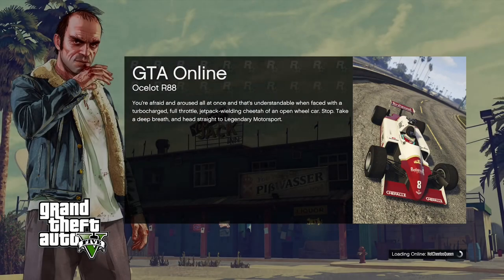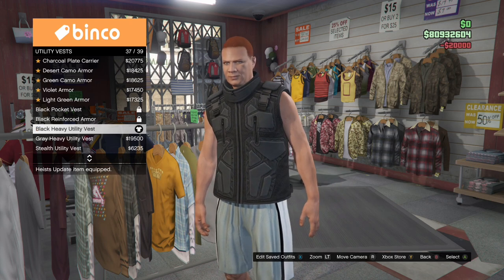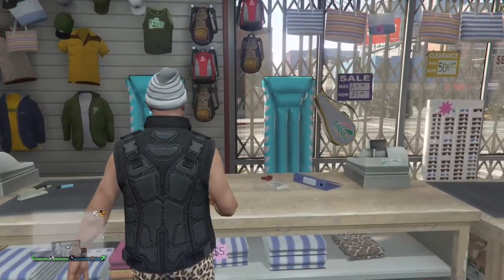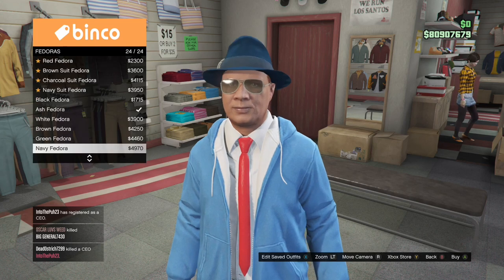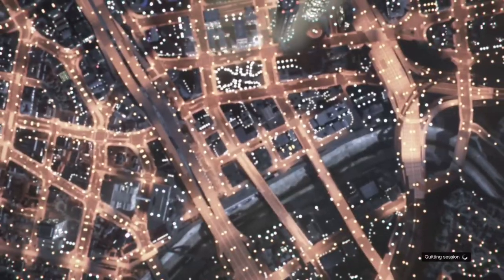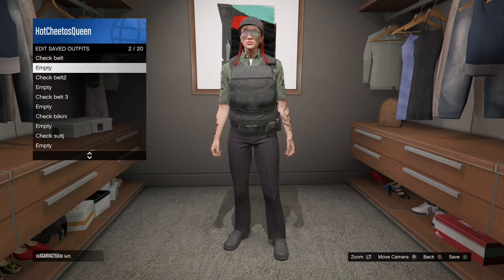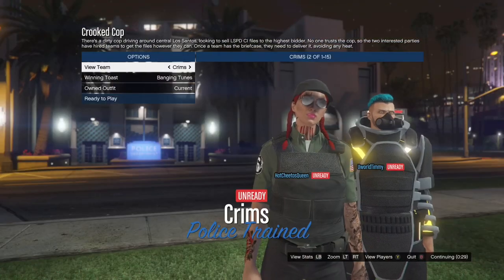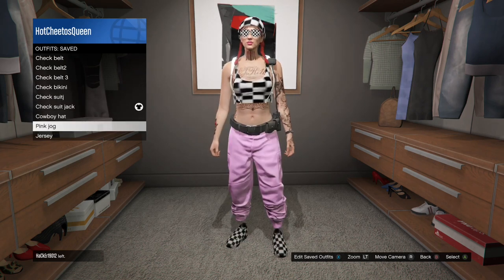🏁 5 EASY CHECKERED OUTFITS 🏁 GTA V ONLINE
In order to do the creator mode component transfer glitch, your second character must be NEW. You will have to delete your second character if you have one that you've played on.
TRY AT YOUR OWN RISK !!! and follow instructions :)
below are the components to dress your MALE character in slot 2

OUTFIT 1:
-black tank top
-gray two-tone sport shorts
-gray slip-ons (smart shoes)
-black canvas hat
-deep sea watch
- black heavy utility vest (OPTIONAL)
-gold curb chain

OUTFIT 2:
-black tank top
-red leopard boxer shorts
-red canvas shoes
-ash fedora
-silver eye-wear
-platinum curb chain

OUTFIT 3:
-no shirt
-squared board shorts
-eris black sneakers
-gray striped winter hat

OUTFIT 4:
-blue sports coat
-white business shirt
-purple cargo shorts
-citrus kicks
-fruntalot green cap
-red skinny tie

OUTFIT 5:
-sky blue hoodie
-no top underneath
-charcoal pinstripe suit pants
-ash fedora

After you have saved these 5 outfits, walk outside the store and either EWO or buy ammo, you can even change outfits to force a game save. You will know your game has saved when you look for the orange turning circle in the bottom left.
Then you can go into the creator.
All you need to do once you get to the creator is click 'create a race', then click 'tutorial'. after that, you can go back to your character selection and very carefully delete your second character then returning to STORY mode.
 Once you get back online, you will see your transferred outfits if done correctly. Then, you will need to go into crooked cop.